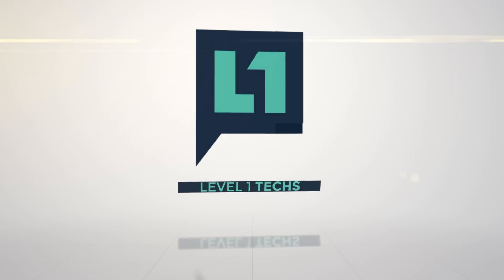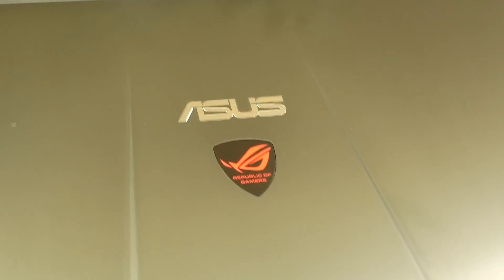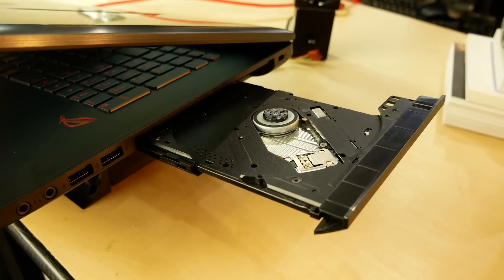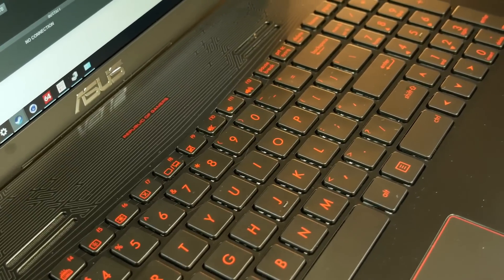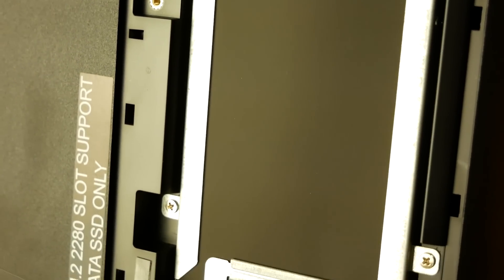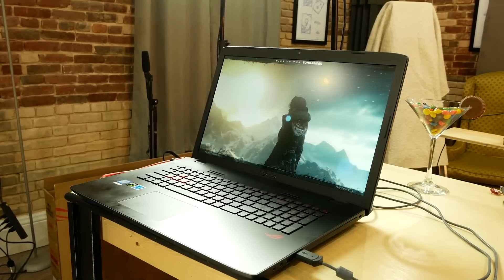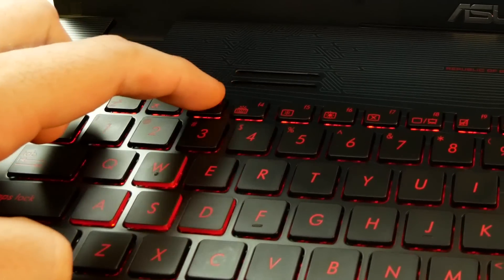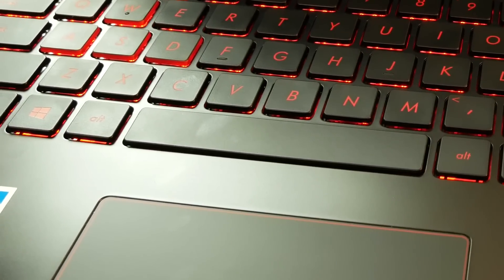ASUS ROG GL752VW-DH71 - Quick Review & Linux Test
Please and thank you for the support!

Skip to the end if you just want the Linux test! Graphics is an nvidia 960M !